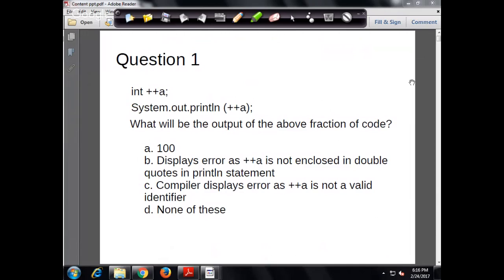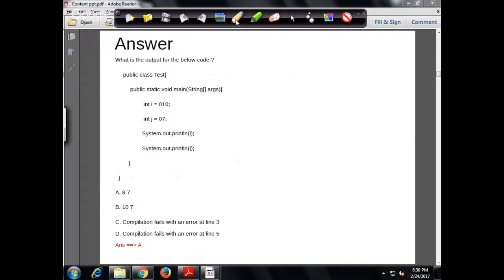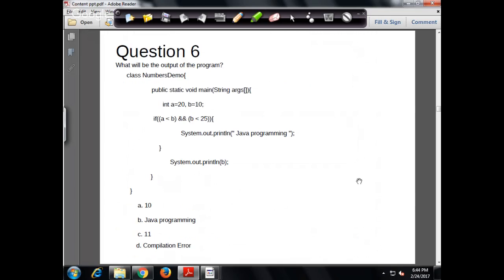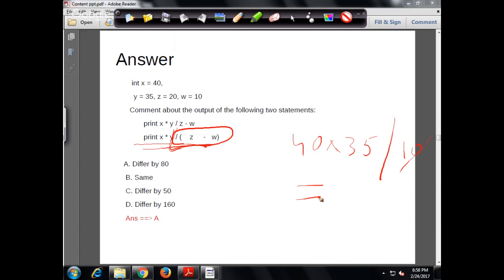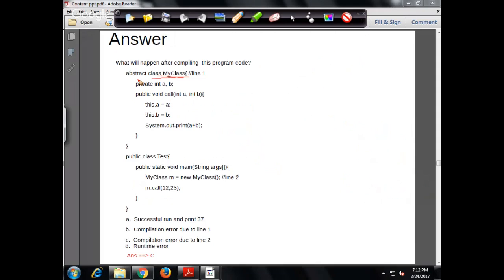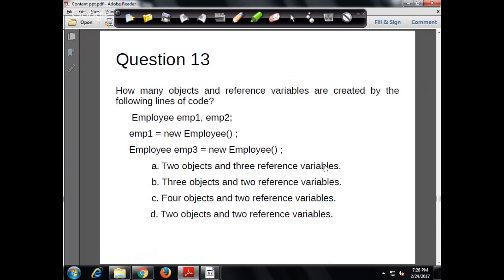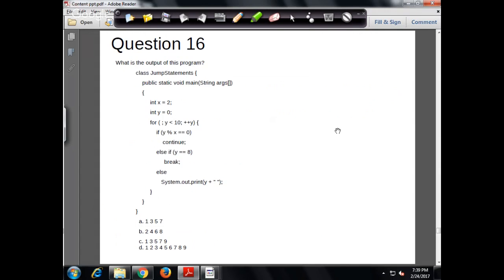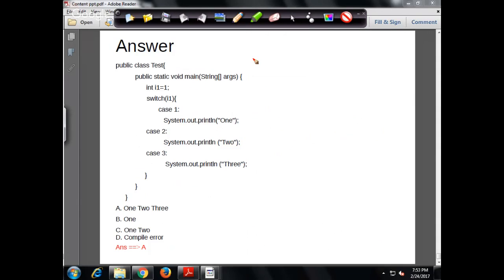Java Coding Output Related Questions in AMCAT